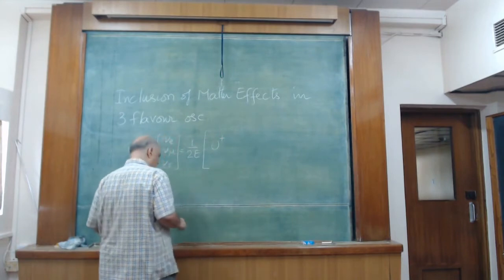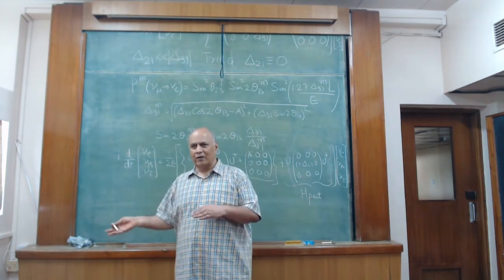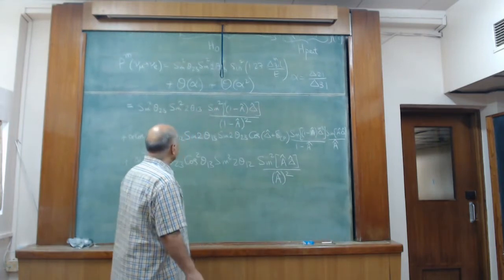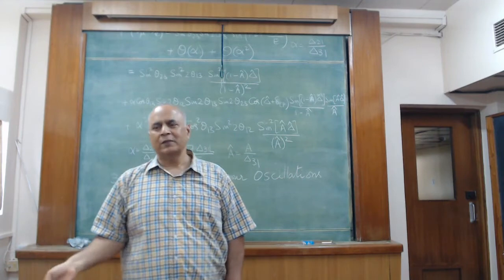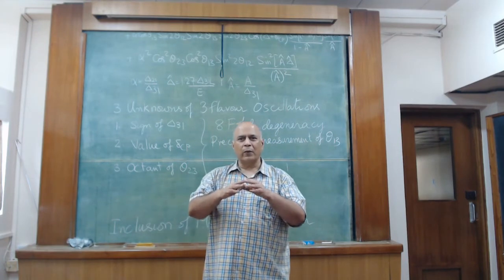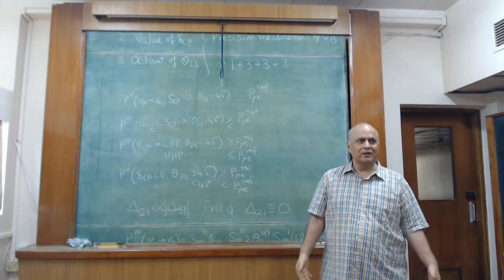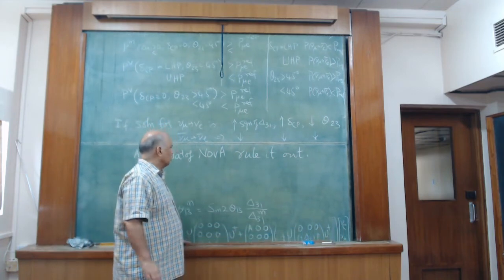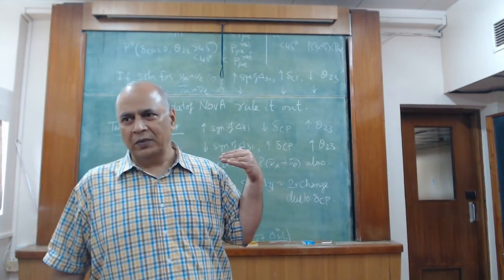Lecture 13 | Matter Effects in Three Flavour Oscillations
Matter Effects in Three Flavour Oscillations